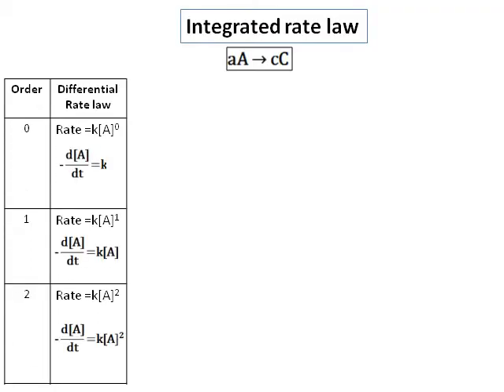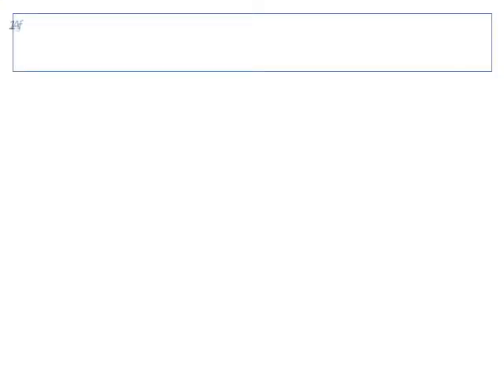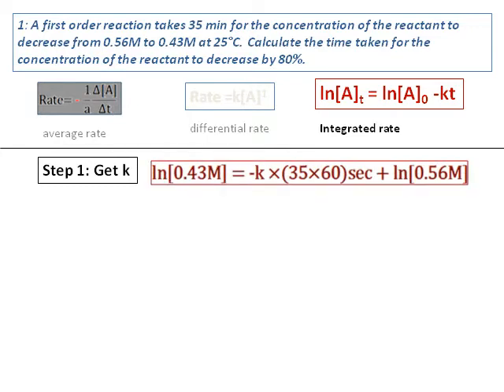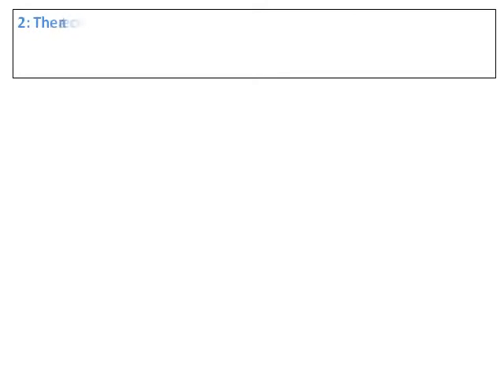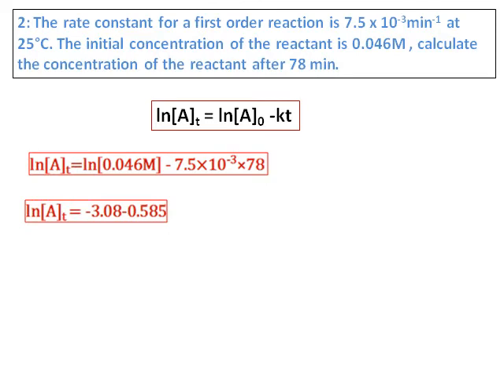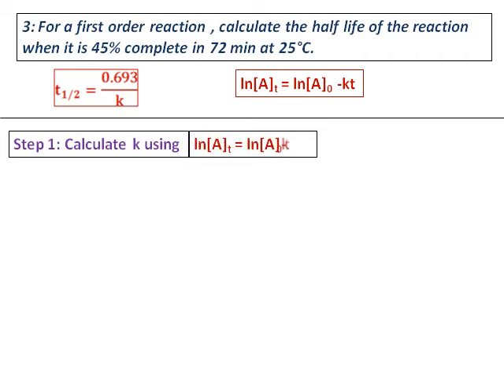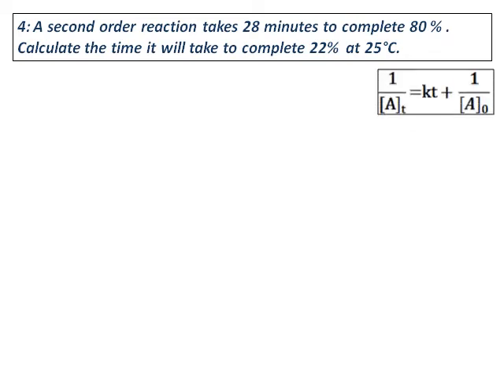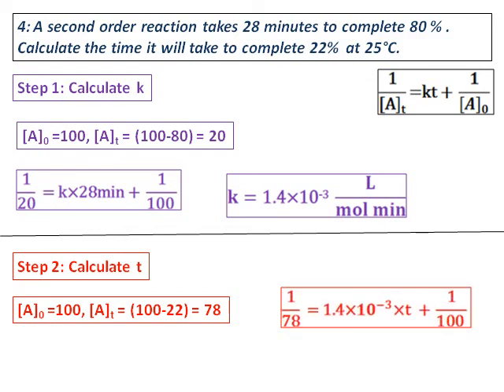4 Integration rate law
Questions on integrated rate law, please for question 3 change 100-45 = 55,it is given as 65. then do the the calculations accordingly